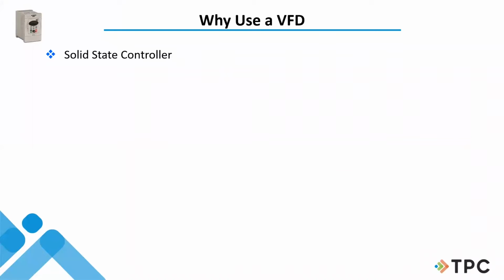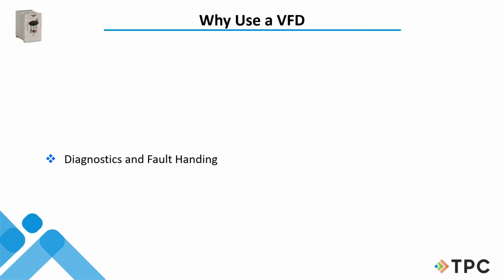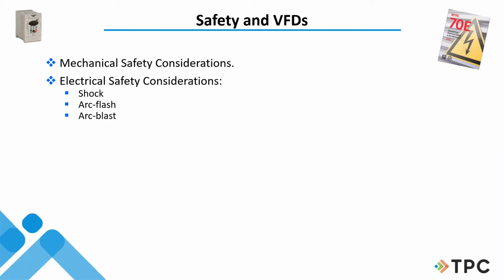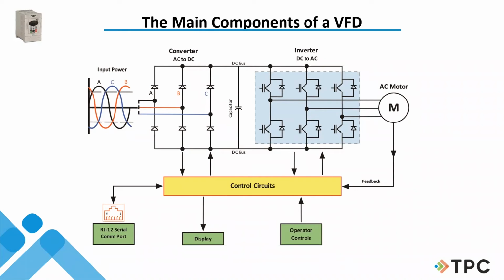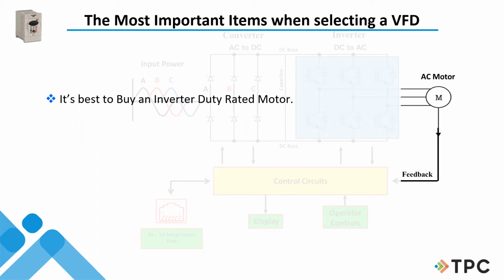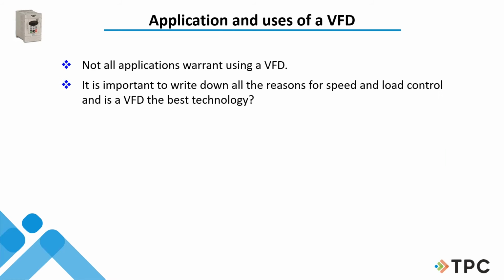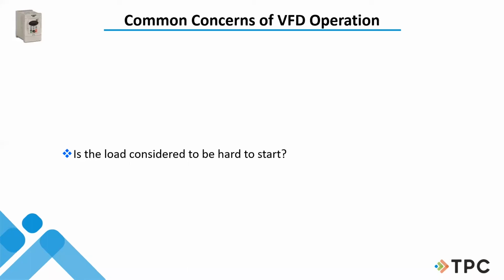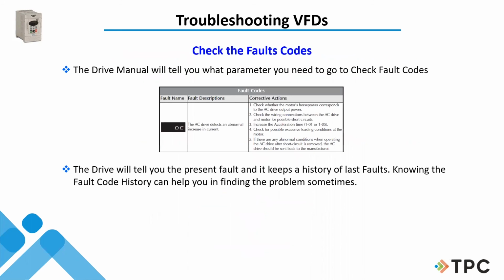VFDs and How they Work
This pre-recorded webinar from August 5, 2021 focuses on Variable Frequency Drives (VFDs). VFDs are widely used in industrial facilities to control the operation of motors. Topics include:
• The main components of a VFD
• Applications and uses of a VFD
• Common concerns during VFD operation
• VFD maintenance best practices